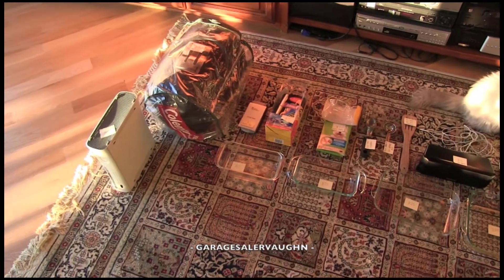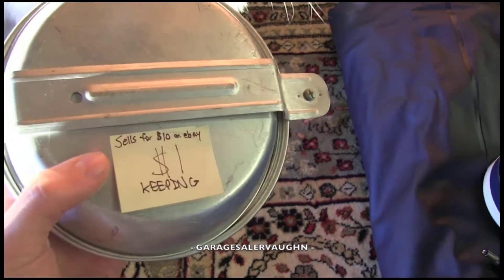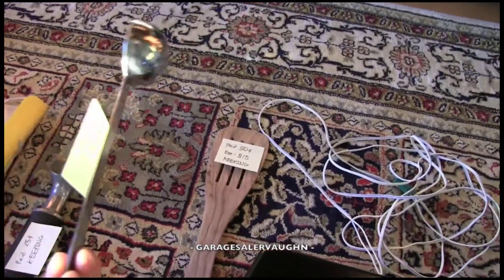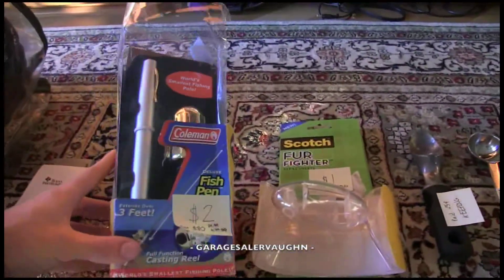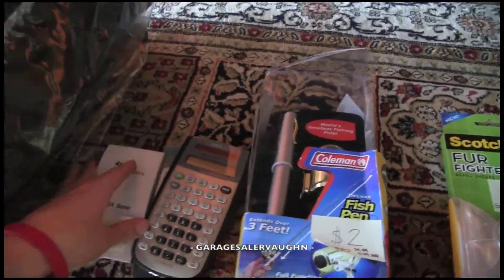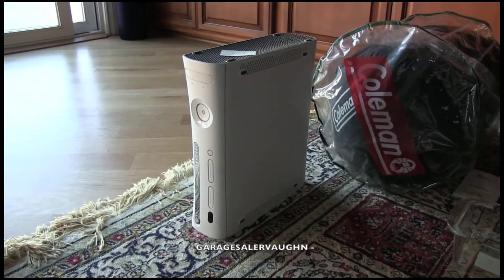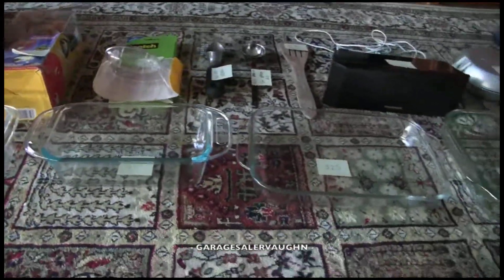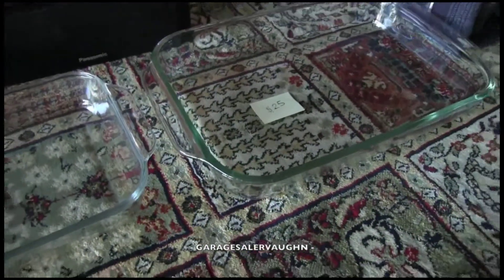Great Garage Sale Finds to list on eBay ! ! !